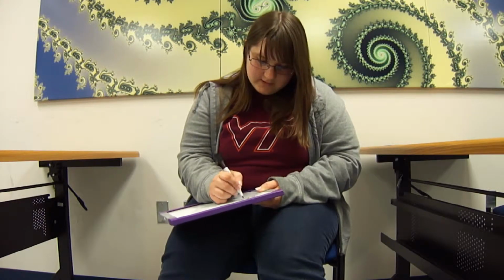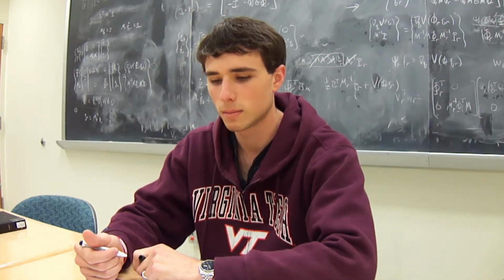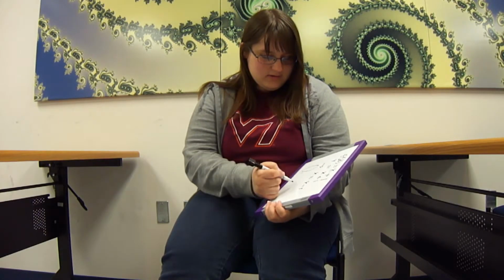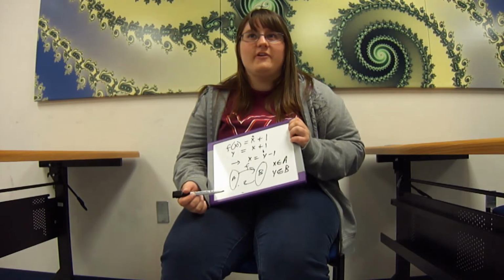Inverse Function Interviews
This video was made as part of a Senior Research Project in the Mathematics Education department at Virginia Tech. Students (math majors and non-math majors alike) were interviewed to find out how they thought about inverse functions and how to find the inverse of a function. For more information about how the researchers used this information to dig deeper into the mathematics behind inverse functions, please